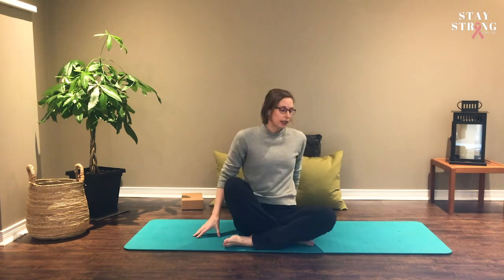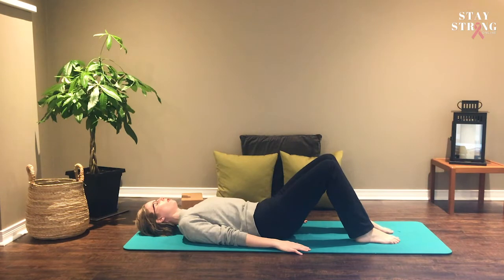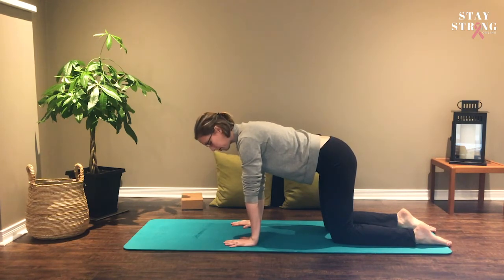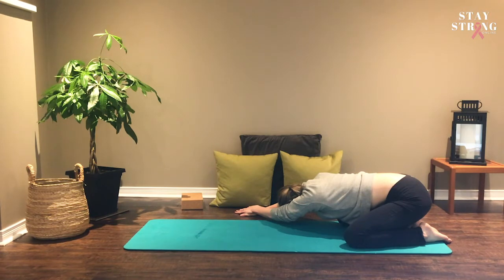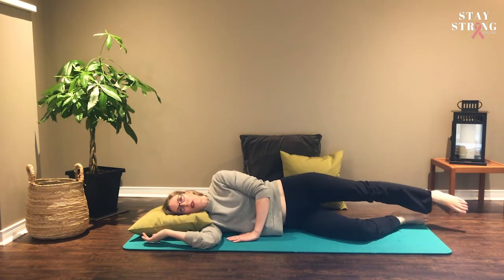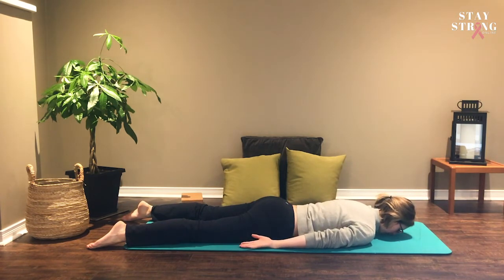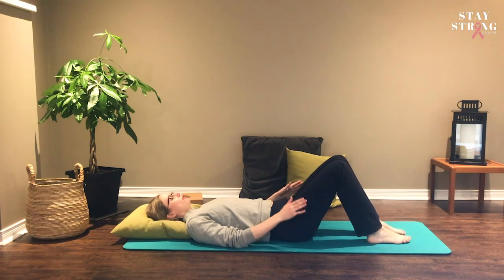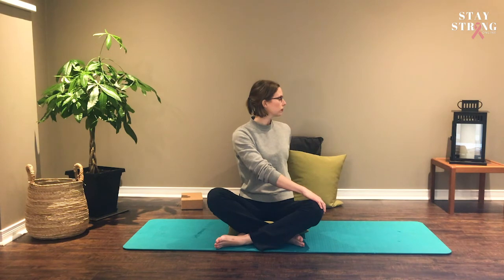Pilates to Unwind during breast cancer recovery and beyond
When you feel you have reached your limit and stress is taking hold of your body; creating tension and a feeling that you may just go through the roof; try this full-body restorative session to put that energy into something more important...you ;)

Instructed by Krista Dicks, registered massage therapist, certified lymphedema therapist, and certified Stott Pilates instructor. This session involves the full body and varies your position on the mat to maximize your range of motion and literally squeeze tension out of the body.

Although this video is almost 45 minutes, you can do smaller segments and spread out the goodness!

Helpful to reduce Lymphedema symptoms in arms,  stretching out scar tissue and fascia from breast cancer surgery and radiation.

✔️What you Need - Yoga or Pilates Mat or a comfy spot on the carpet.

💡 Give yourself the care you need. This video is one you can come back to whenever you are feeling like you need to let go.

(Besides our videos of course!)?

Krista

Krista Dicks
Registered Massage Therapist
Certified Lymphedema Therapist
Stott Pilates Instructor
Co-founder of Stay Strong Online

▶︎ Facebook: MO Self Care with Krista

Strong and Healthy Hair Growth

If You Prefer a Gentle Shampoo and Conditioner

Embrace Self-Care on your Recovery Journey

Stay Strong Online's programs are not meant to replace your individualized treatment with your health professionals, rather we are here to enhance your  breast cancer rehabilitation. Exercise after being diagnosed with breast cancer is one of the most important things you can do for yourself.  Some research has shown exercise can reduce risks of Breast Cancer recurrence. Moving the body whether with your individual Physical Therapist or at home with our online videos will provide you many benefits from decreased pain to improved mobility and mood. Throughout  your Breast Cancer treatment and recovery it is important to take time for self care.